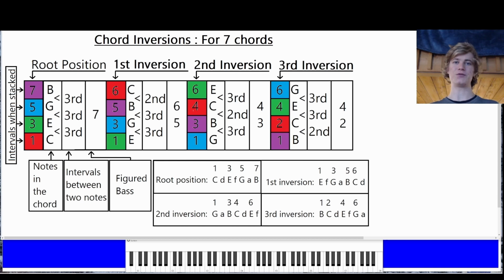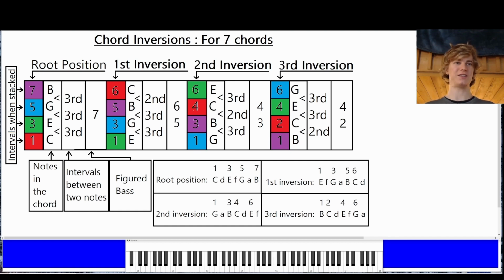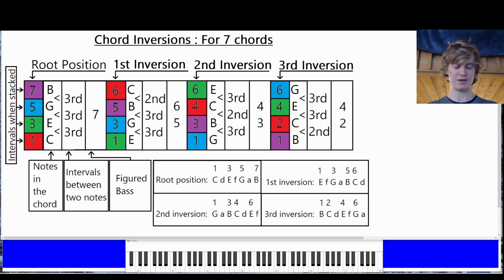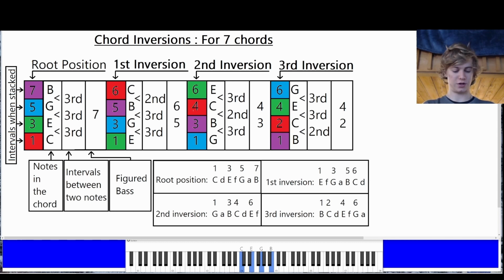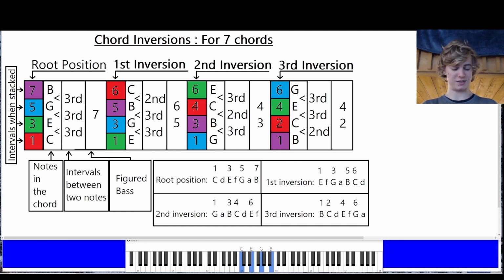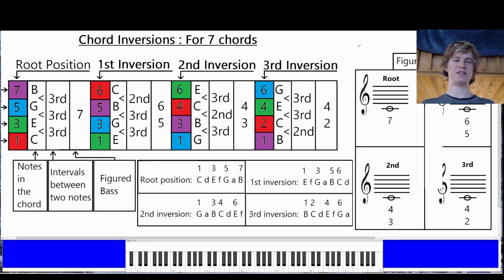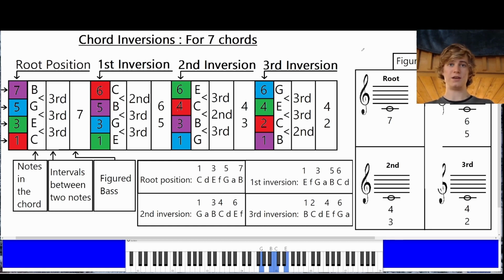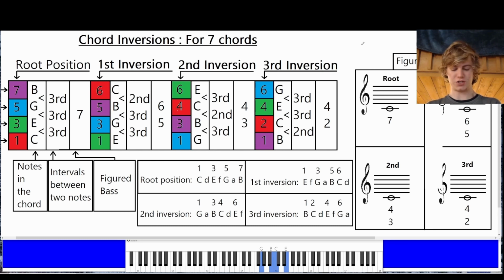7th Chord Inversions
This video will teach you how to understand 7th chord inversions.

0:00 Introduction to 7th Chord Inversions

2:42 First Inversion 7th Chords

3:52 Second Inversion 7th Chords

4:54 Third Inversion 7th Chords

6:25 Conclusion

8:23 Figured Bass